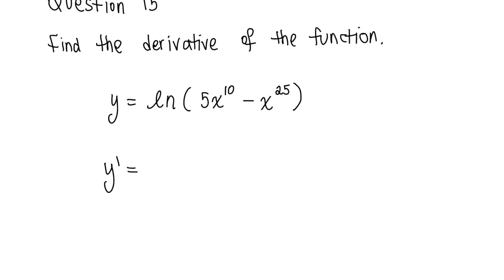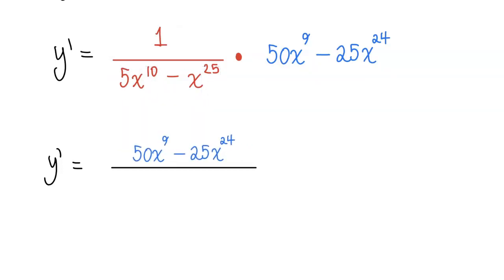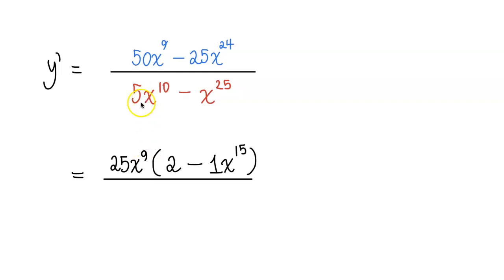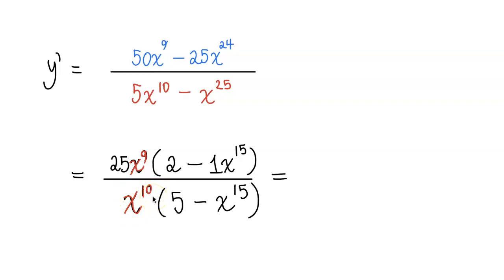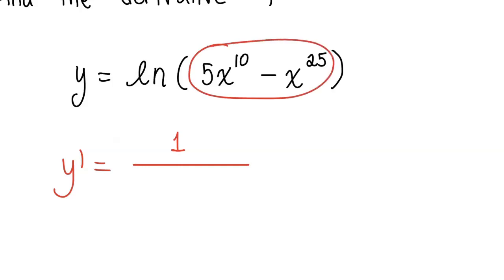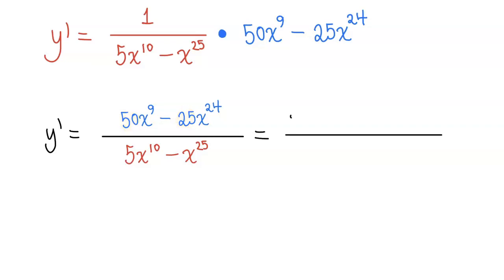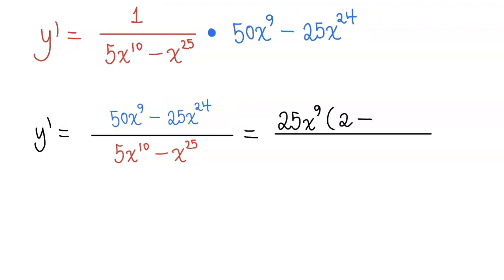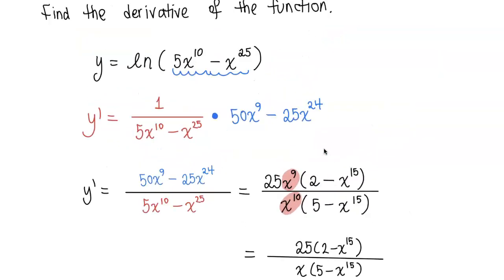MTH 261 Final Exam Review Question 15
Finding derivative of a natural log function involving chain rule